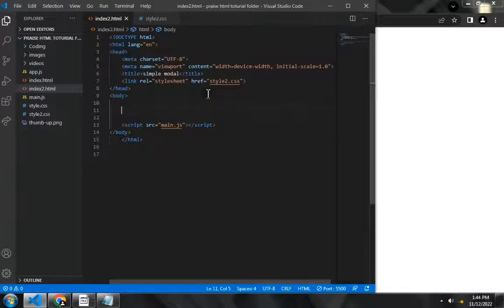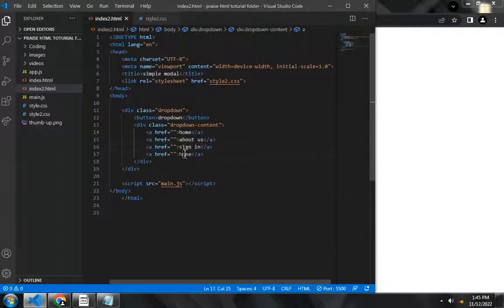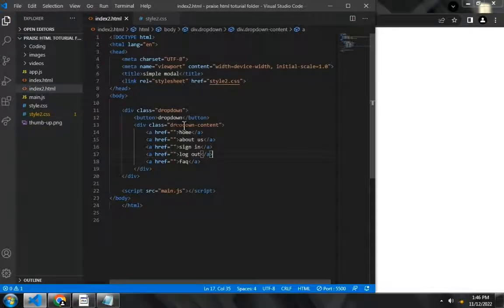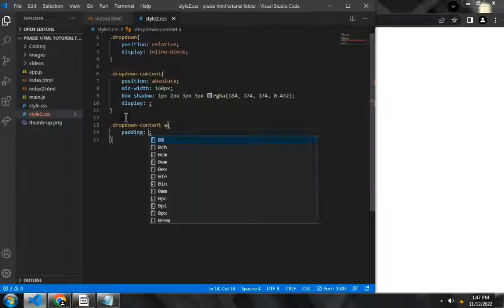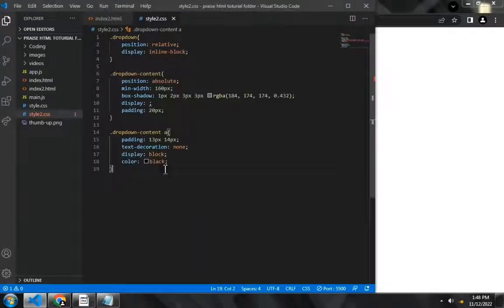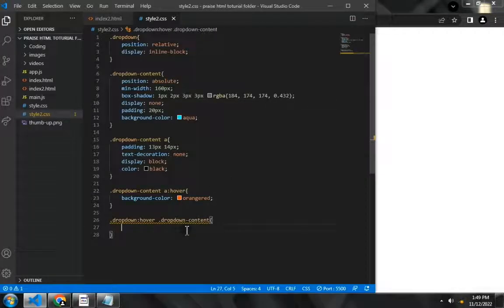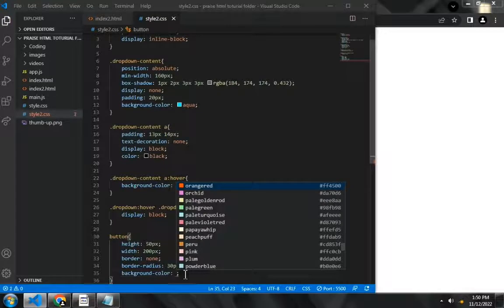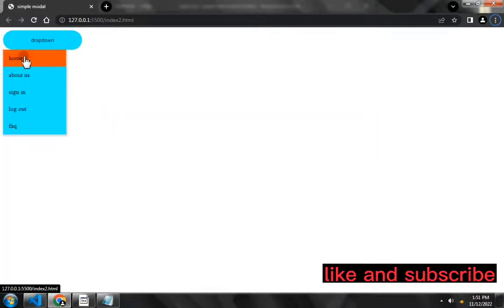A dropdown using htm and css